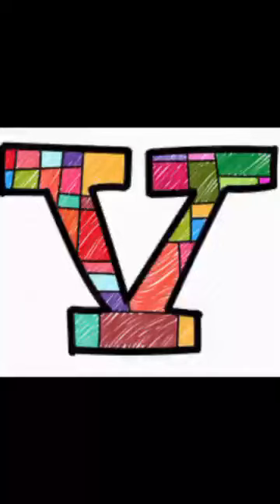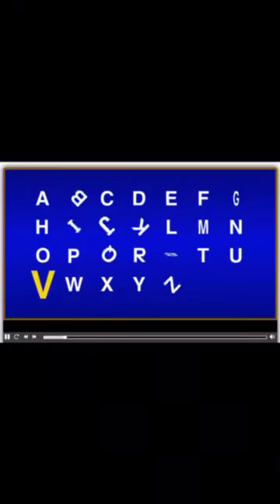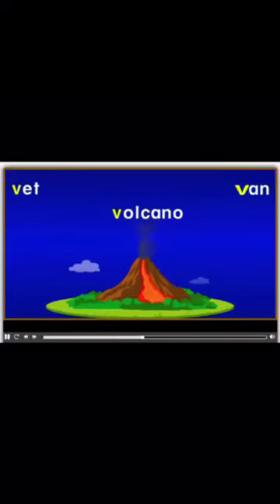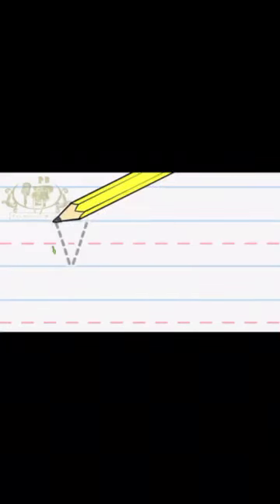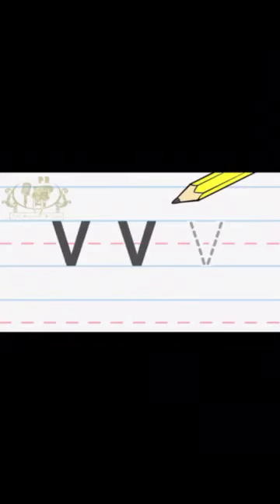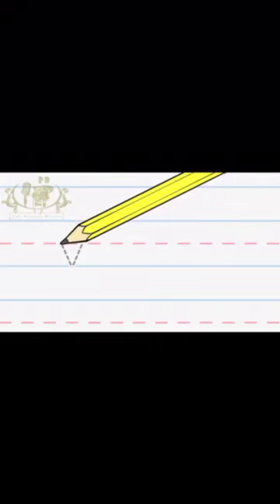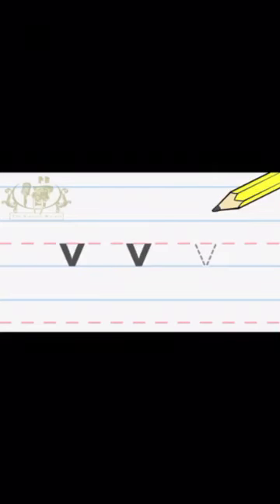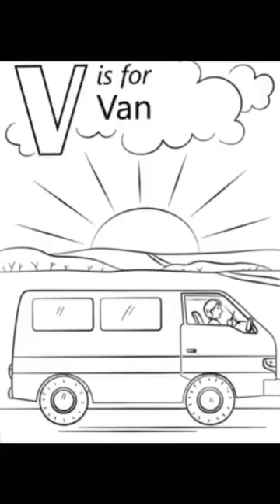letter v - kg1 - thursday 9.4.2020